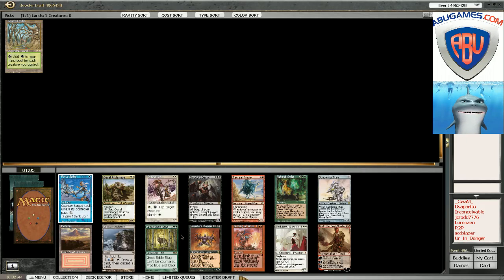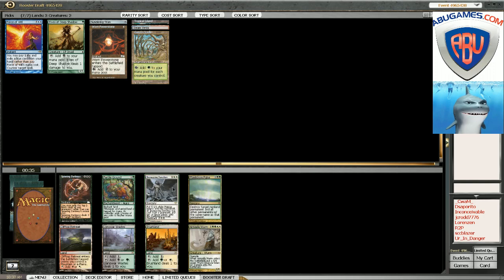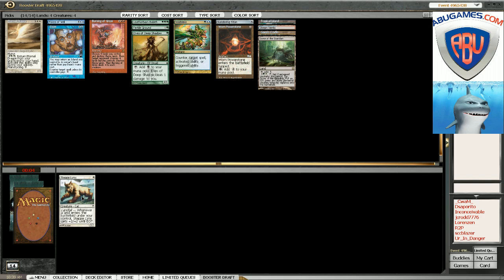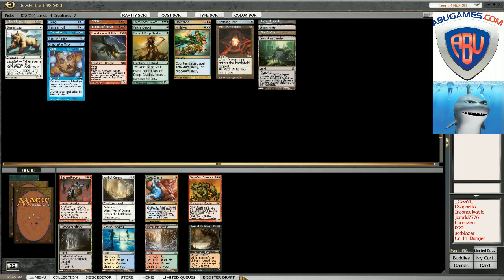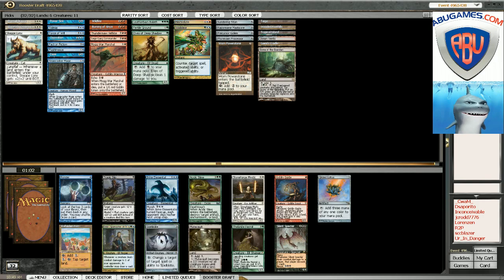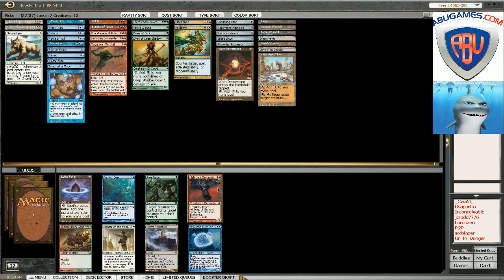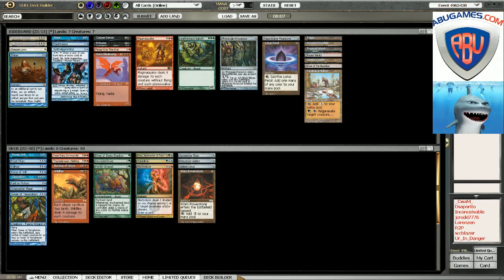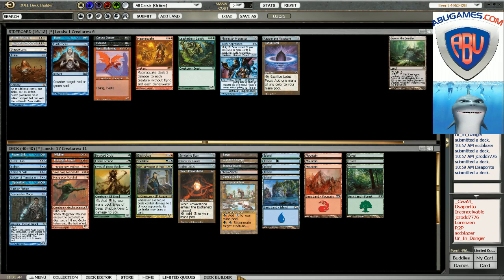AbuGames.com Cube Draft Swiss Drafting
visit abugames.com for all of your Magic: The Gathering needs!

Gabriel Wilson Playing Magic Online Cube Drafting